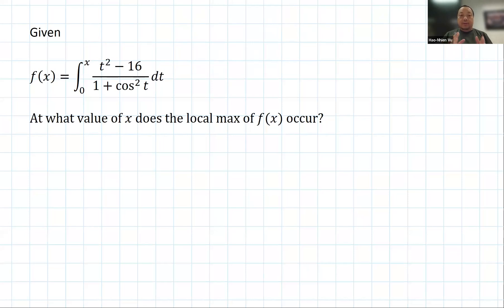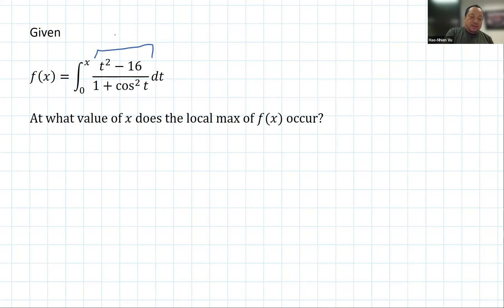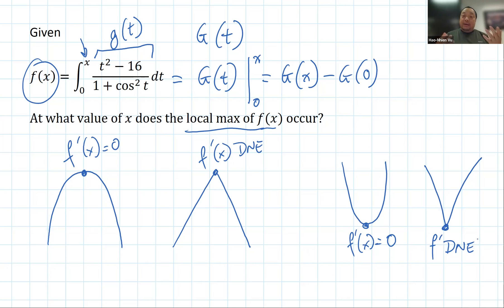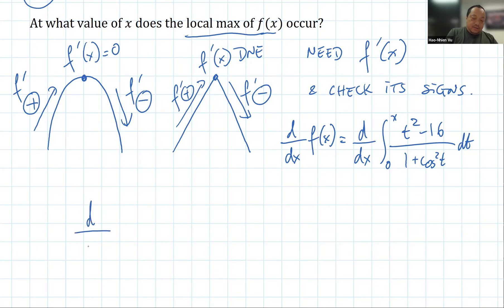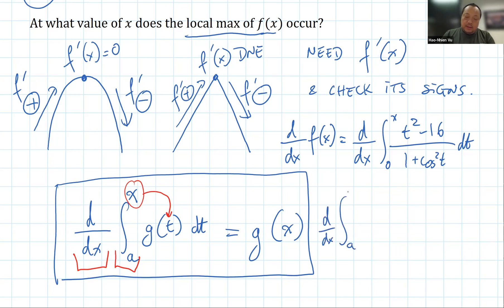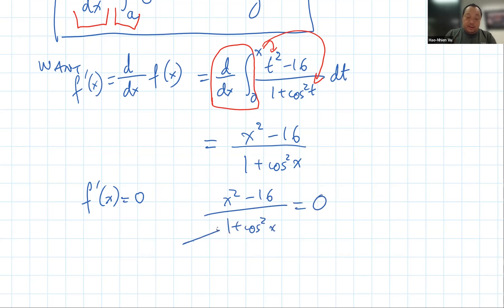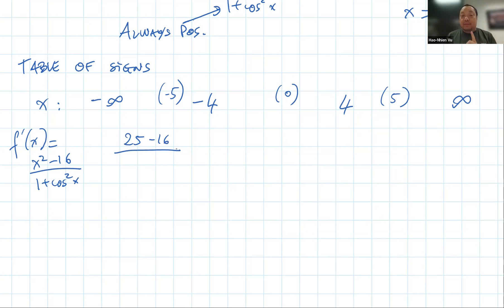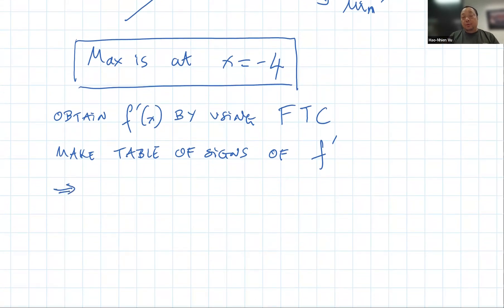Find max of integral function, w exaplanations; FTC part 1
Applying Fundament Theorem of Calculus part 1 to find the max of a function defined as an integral.

0:00 Meaning of function defined as integral
2:30 Find max using derivative
4:37 Fundamental Theorem of Calculus explained
7:07 Continue solution
8:45 Table of signs of f'
11:13 Summary